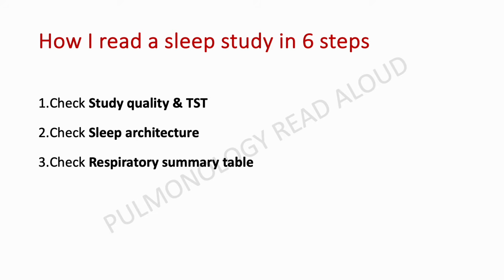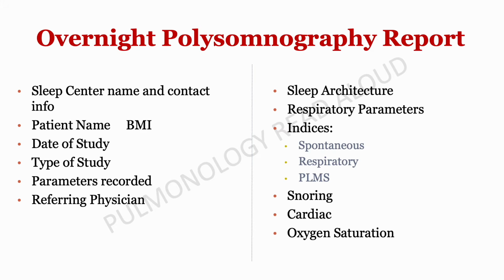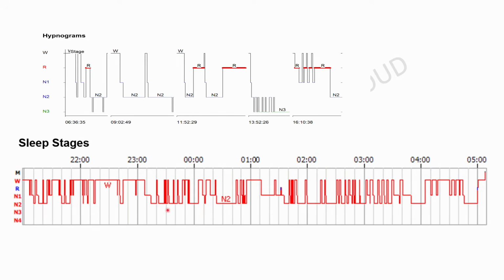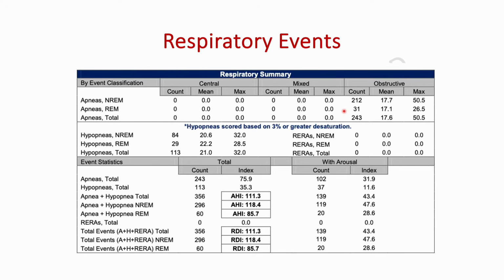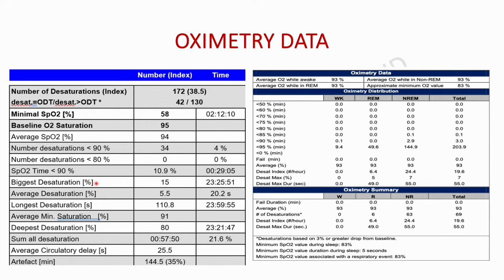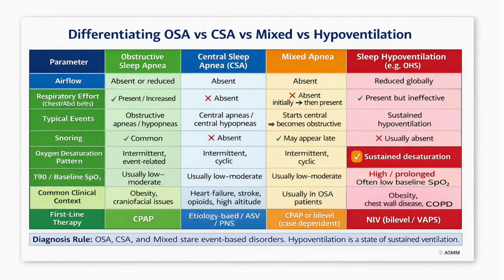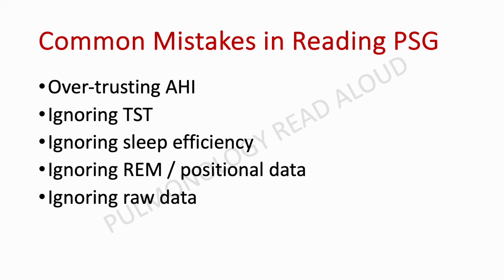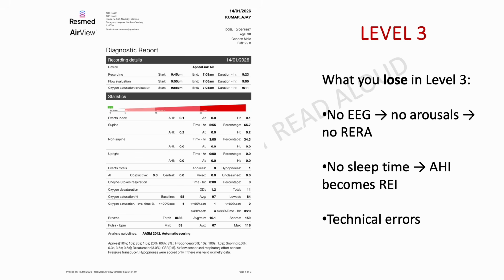How to Read a Sleep Study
In this episode of Pulmonology Read Aloud – Clinical Insights, we take a step-by-step, practical approach to understanding how to read and interpret a sleep study (Polysomnography / PSG) report in real-world clinical practice.

Many clinicians and postgraduate students find PSG reports confusing, data-heavy, and intimidating. In this video, I simplify the process and show you exactly how I read a sleep study report in my own practice.

🎯 You will learn:

✔️ How to approach a PSG report systematically
✔️ Meaning and clinical significance of AHI, AI, HI, ODI, T90, Sleep Efficiency, Arousal Index
✔️ How to differentiate OSA vs CSA vs Mixed Apnea vs Hypoventilation
✔️ How to interpret:

Sleep architecture

Respiratory events

Oxygenation charts

Arousal data

CPAP titration summary (where applicable)

✔️ Common mistakes clinicians make while interpreting sleep studies
✔️ How to convert a PSG report into a clear clinical decision

Pulmonologists

Sleep physicians

MD / DNB / DM residents

Internists

Anyone dealing with sleep study interpretation in daily practice

This is not a theoretical lecture — this is a practical, clinically oriented walkthrough of PSG interpretation, exactly the way it should be done in real life.